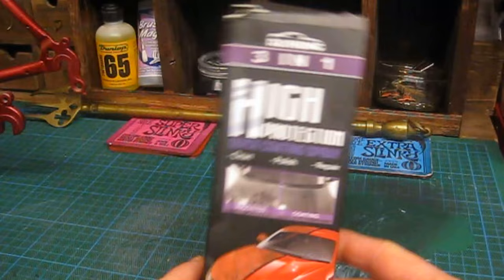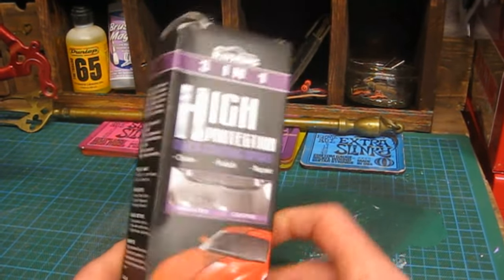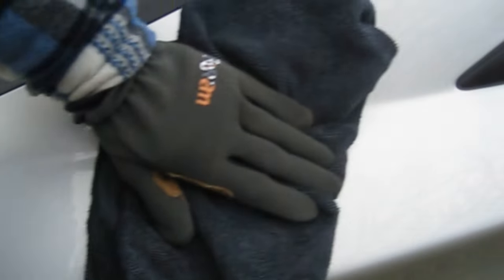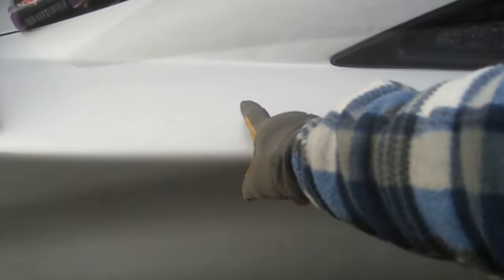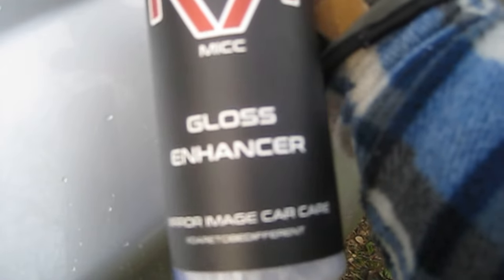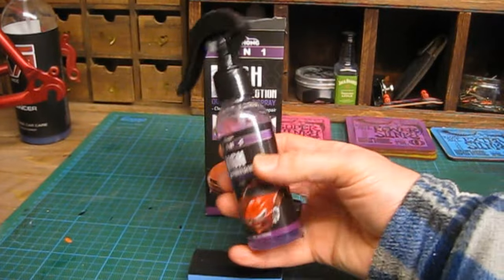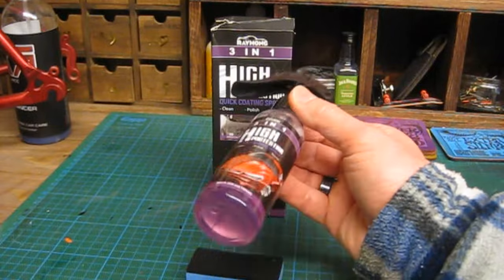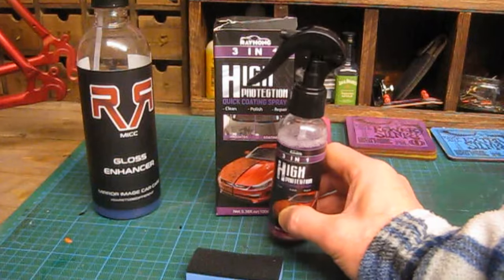RAYHONG 3 in 1 HIGH PROTECTION SPRAY TEST!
In this video I test the RAYHONG protection spray and share my results.

All music. Written, performed, produced and copyright of BigEnd! 2024